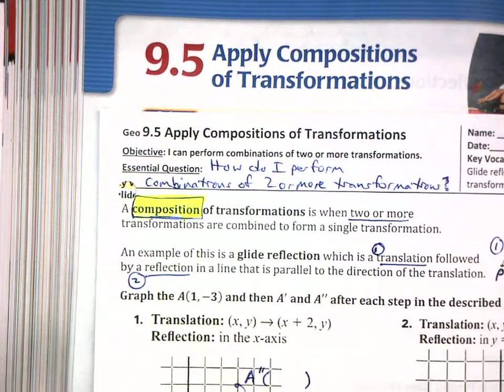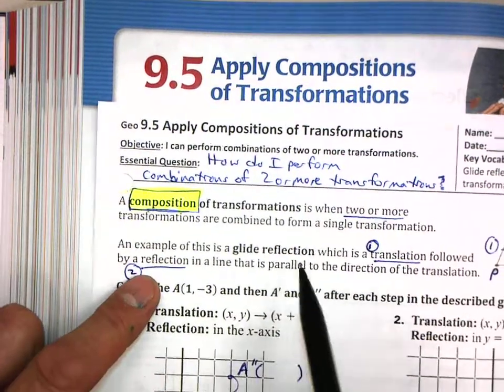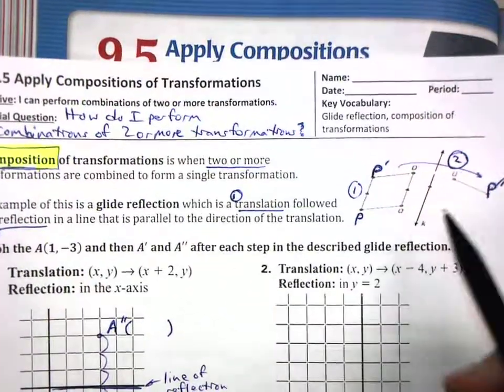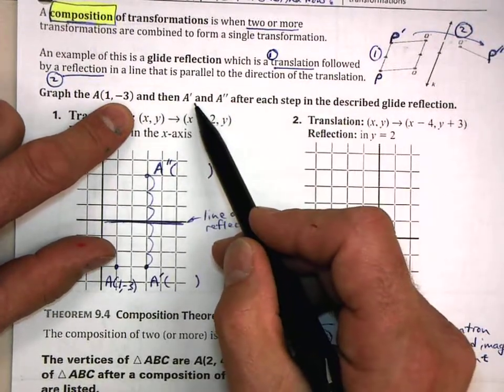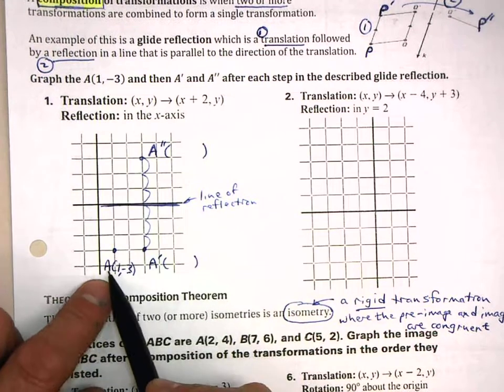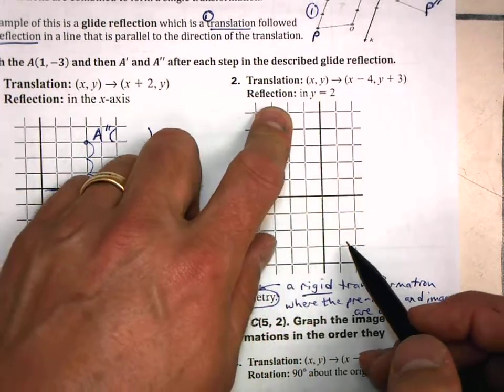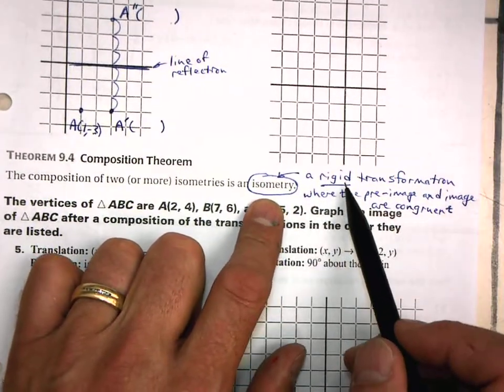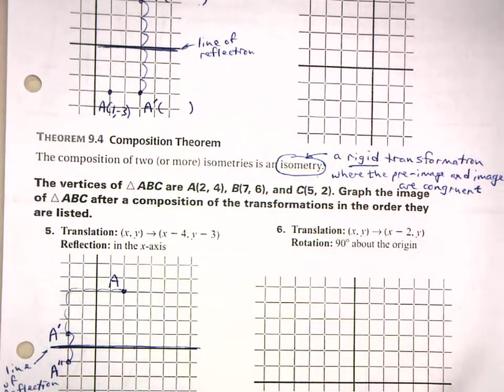9.5 (1 of 2) Apply Compositions of Transformations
If you don't have the 9.5 Notes used in the video, then use this link to open and print them off in order to use them during the video.